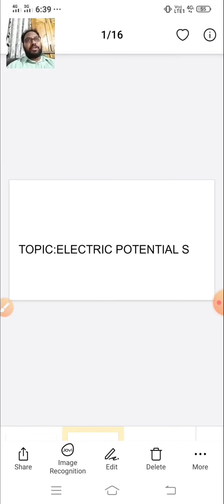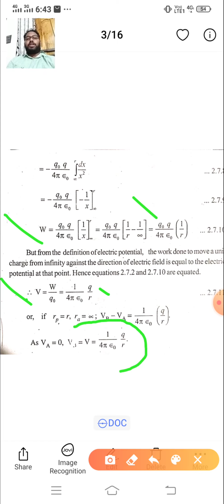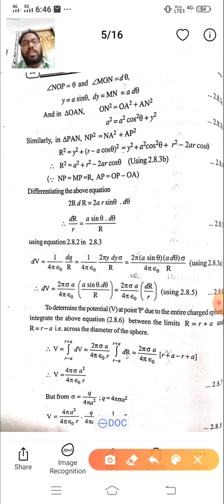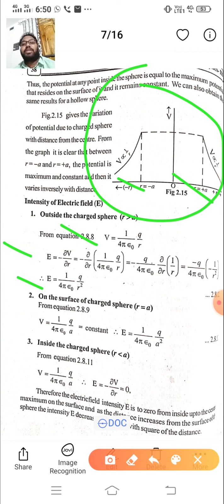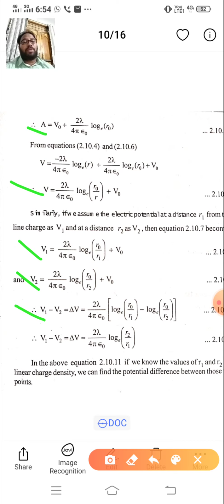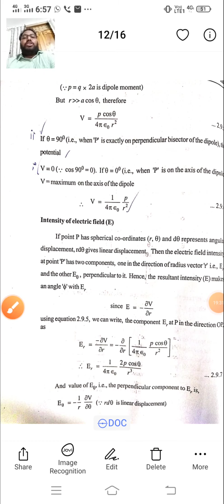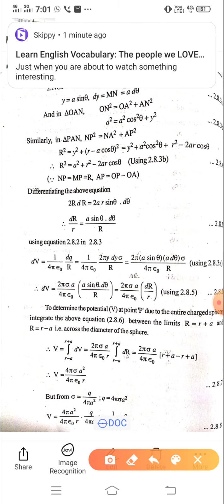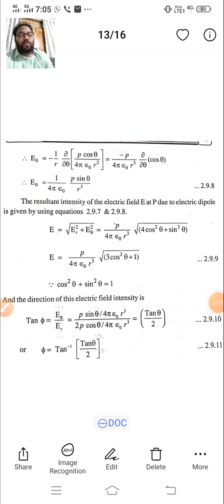Electric potentials sem5